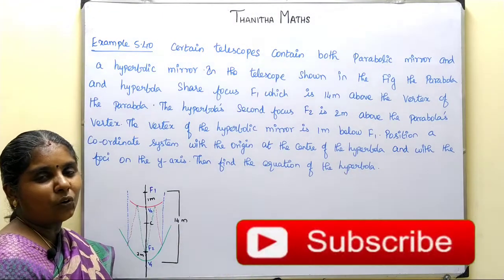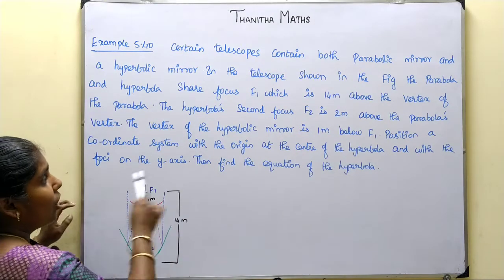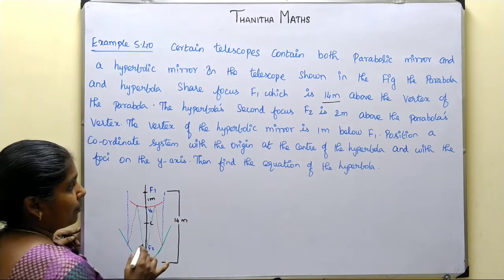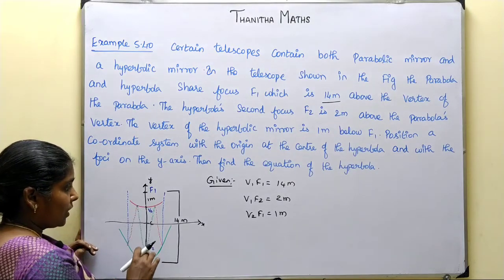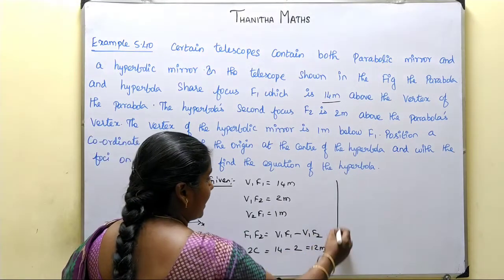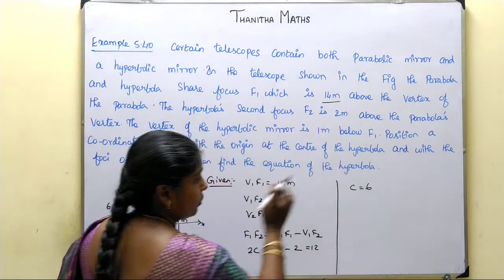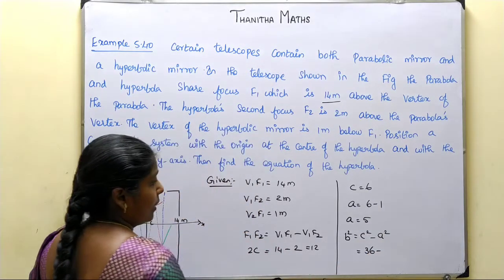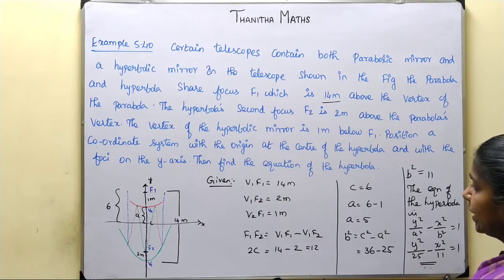12th Maths, Example 5.40